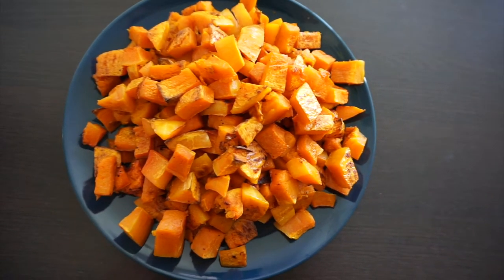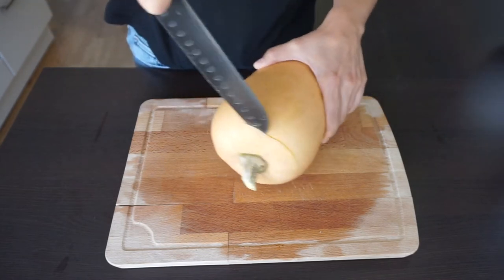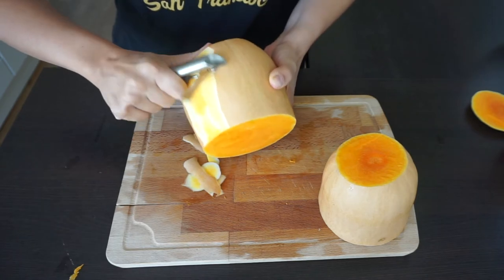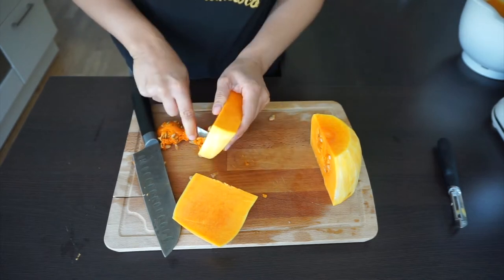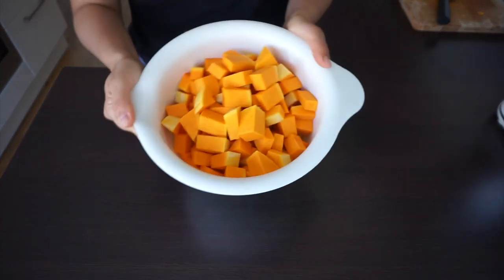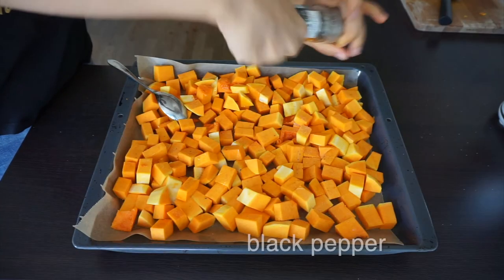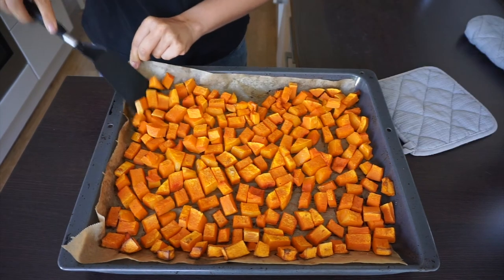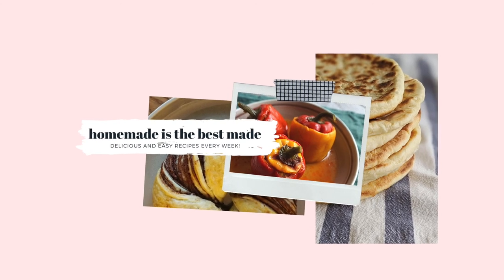Simple Crispy Roasted Butternut Squash Recipe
How to make simple roasted butternut squash
Ingredients
- 1 butternut squash
- Salt
- Vegetable oil
- Black pepper